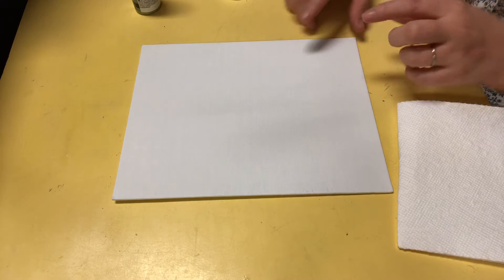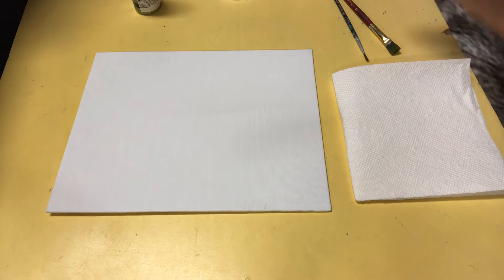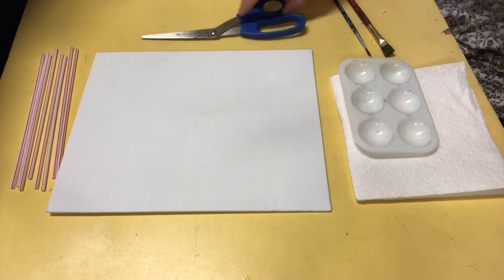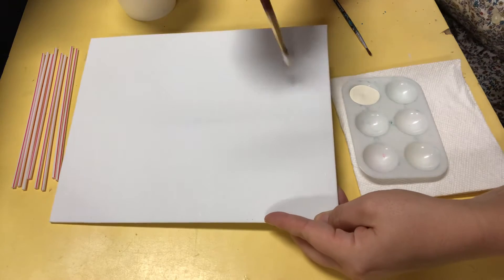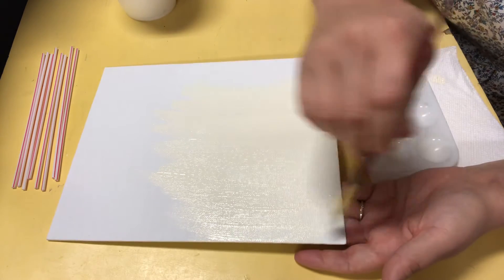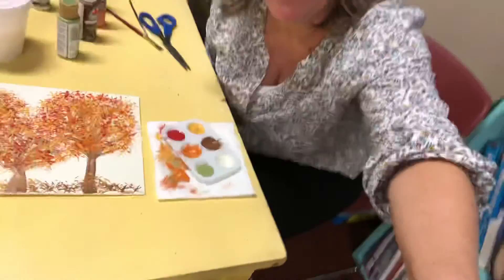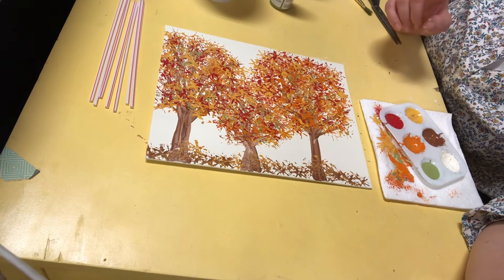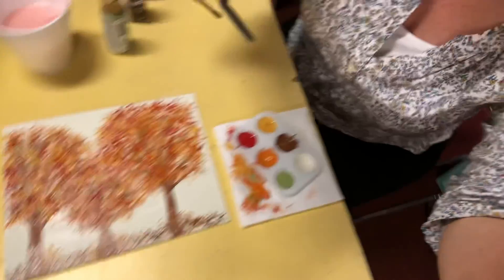Fall Trees - Acrylic on Canvas